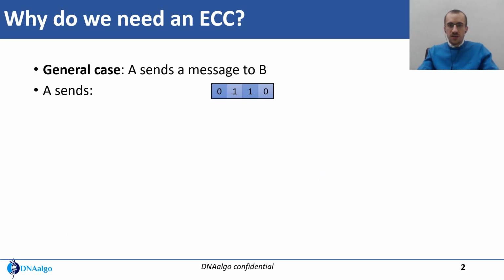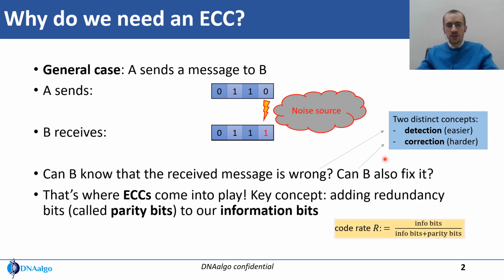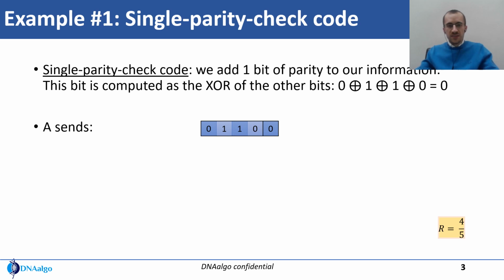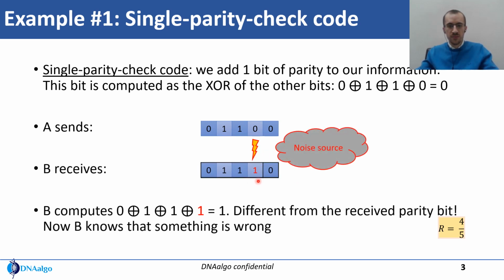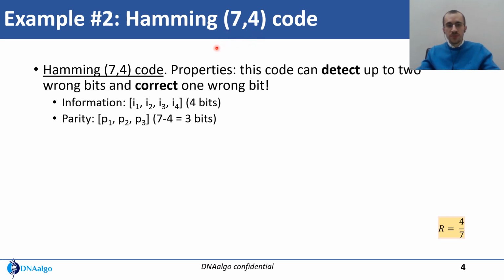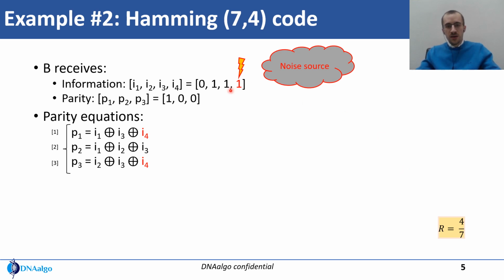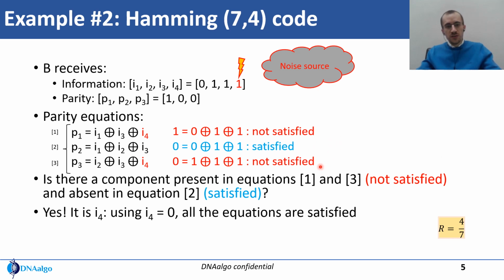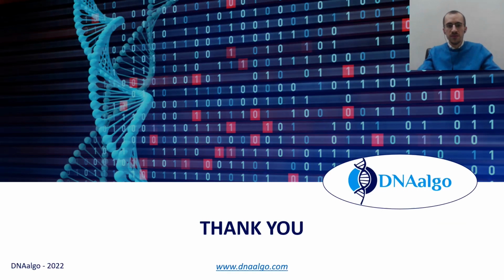ECC basics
Error Correction Codes basics: introduction to the concepts of correction and detection